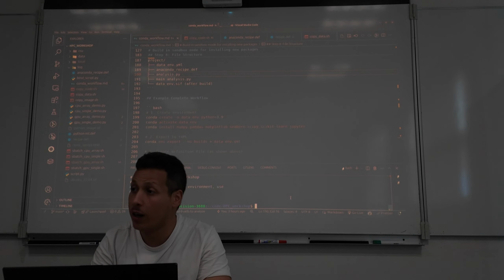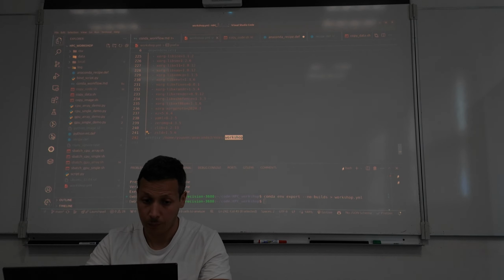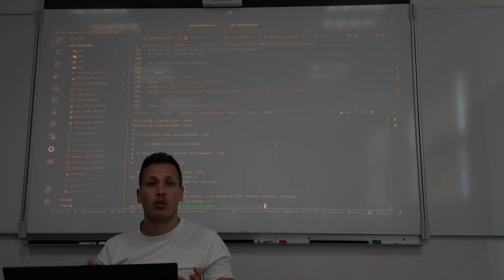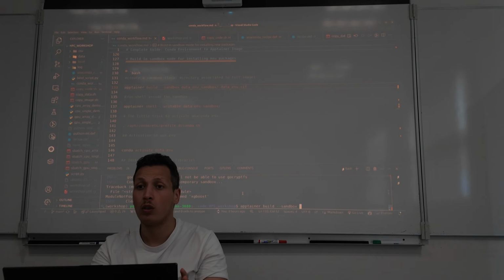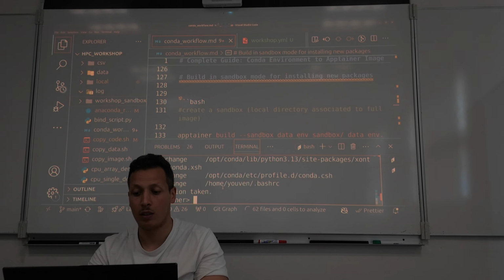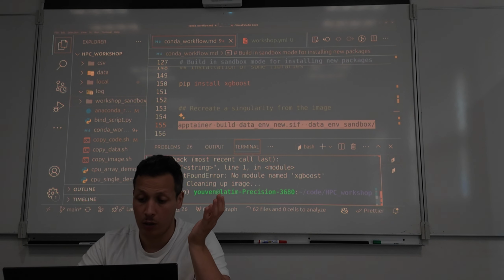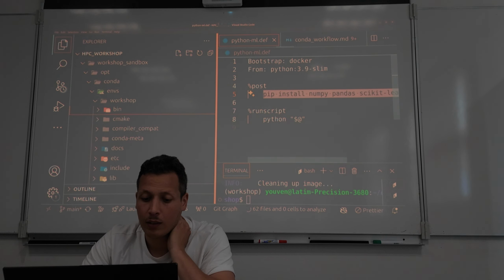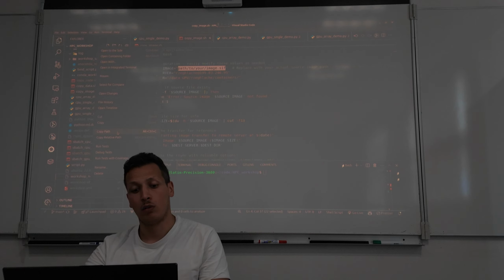Advanced Apptainer: Best Practices & Container Management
Deep dive into advanced Apptainer features including bind mounts, environment variables, container optimization, and security considerations. Learn professional workflows for managing multiple containers and integrating them into your research pipeline.